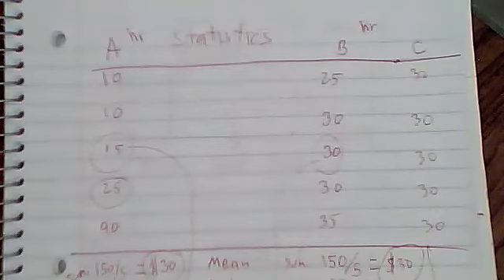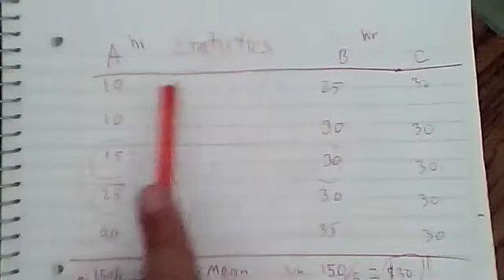Explanation mean, median, mode, and standard deviation